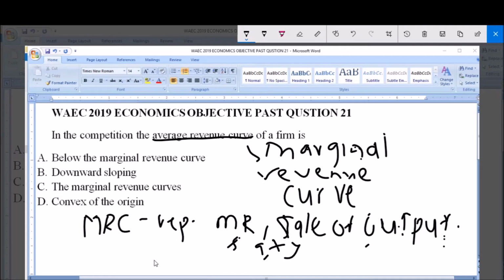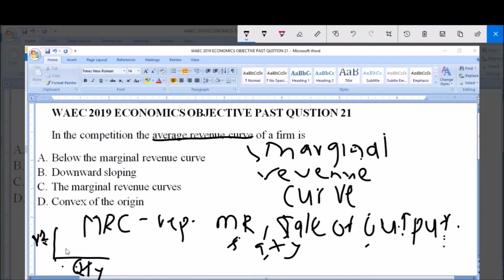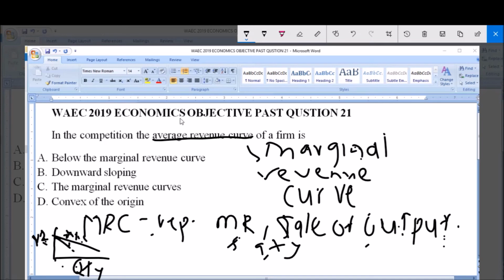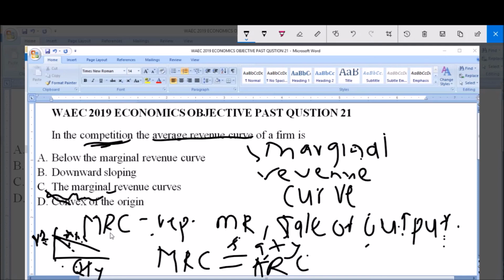WASSCE 2019 ECONOMICS OBJECTIVE PAST QUESTION 21 Average revenue curve